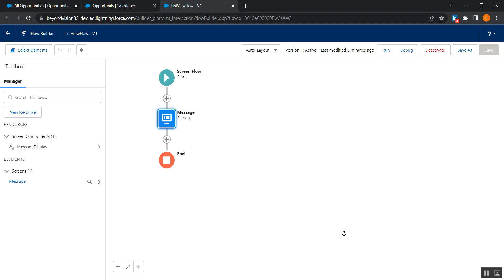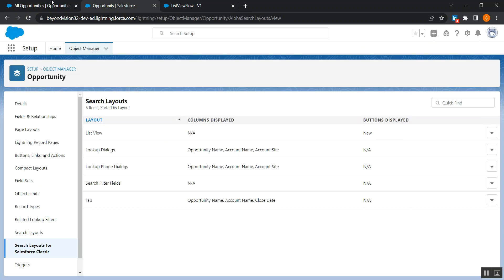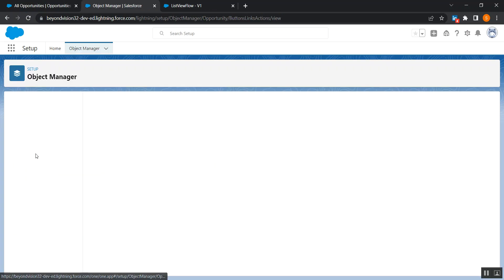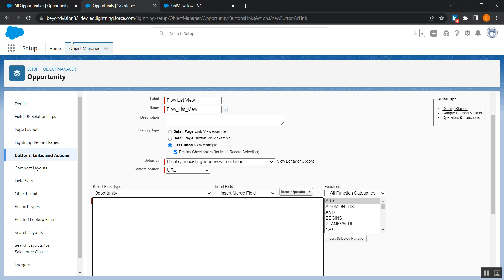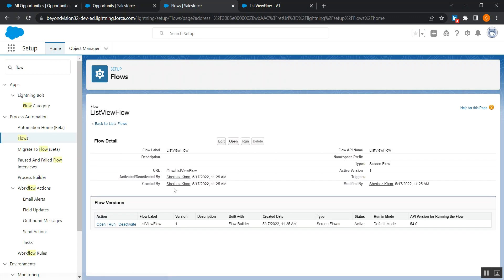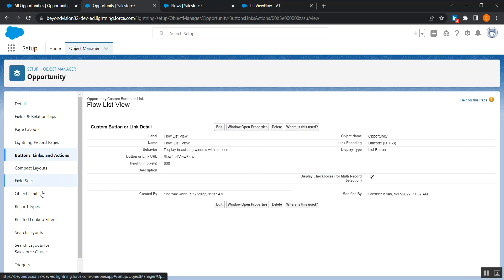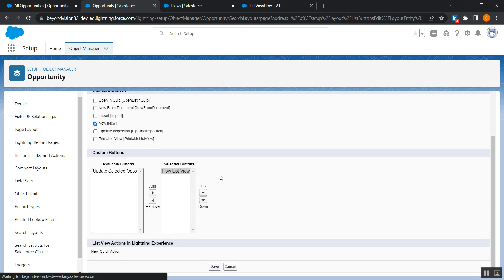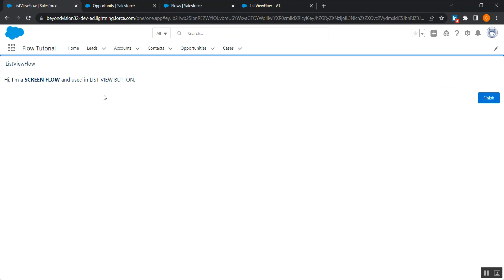Use Screen Flow in List View Button - Salesforce How-to Guide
This is TIP #1 in this video series,  we'll learn how to use "Screen Flow in a List View Button".